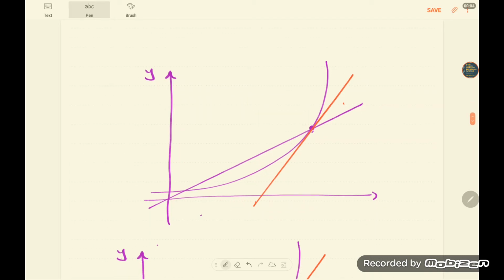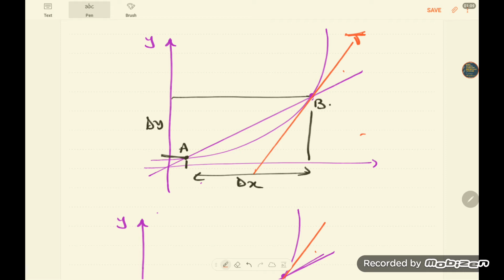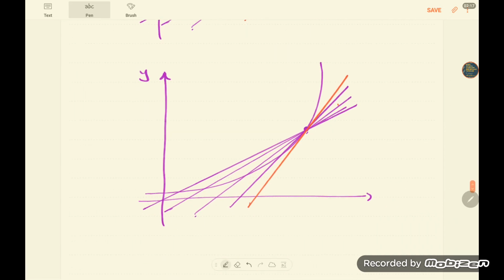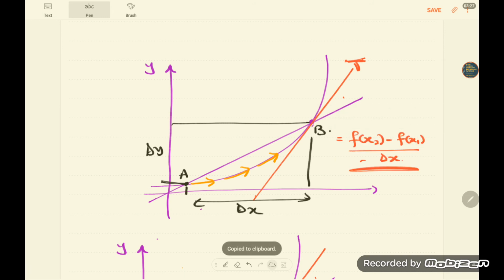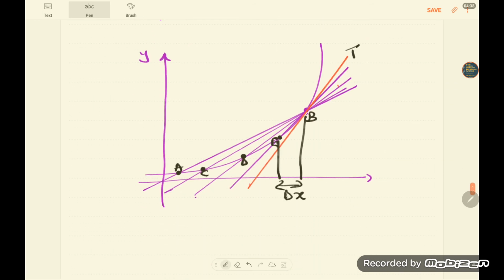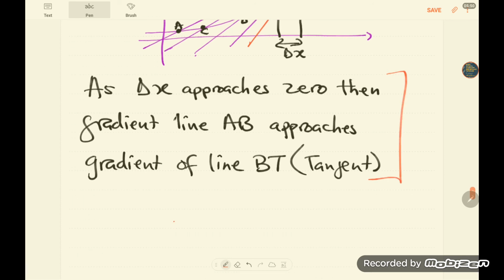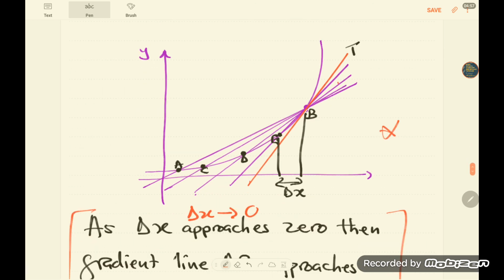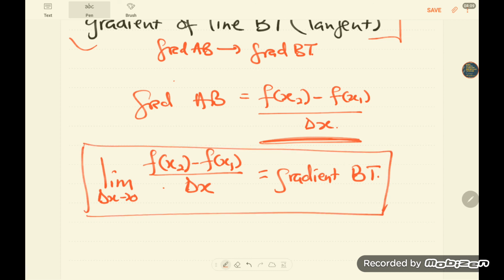Grade 12 Differential Calculus - Introduction to Differential Calculus from First Principles Video 2